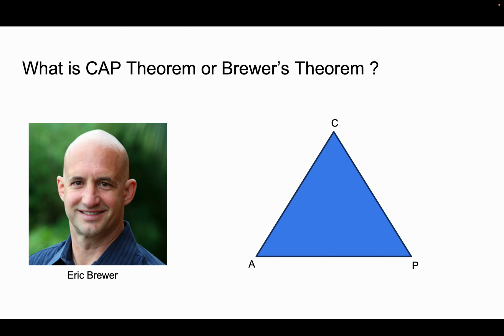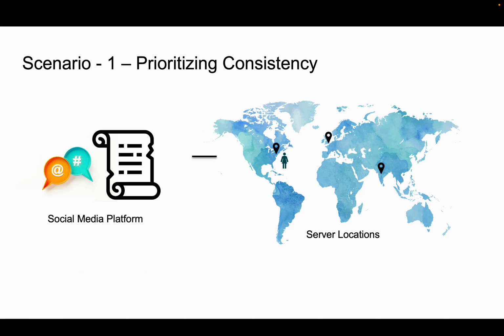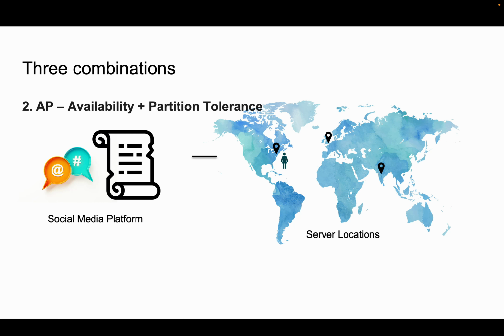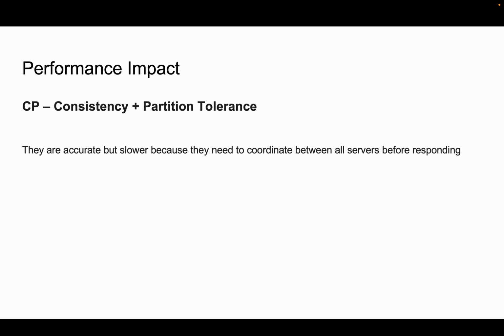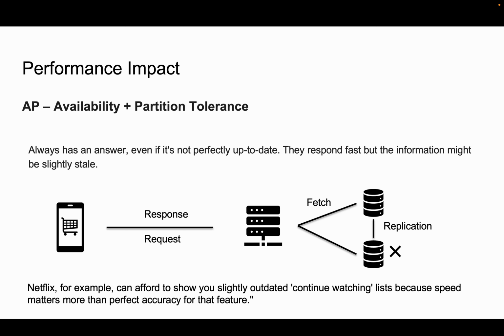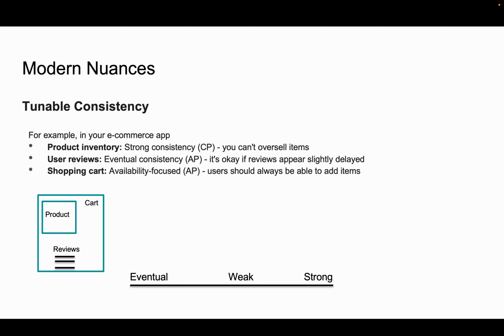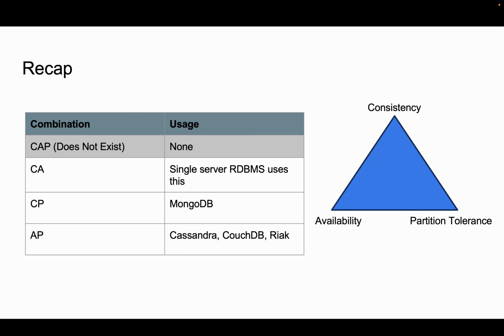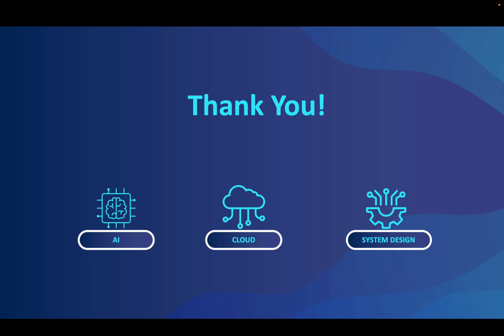CAP Theorem | Availability Vs Consistency | Distributed System Design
In this video, we break down the CAP Theorem — a foundational concept in distributed systems — using clear explanations and real-world examples. You’ll learn how to reason about Consistency, Availability, and Partition Tolerance, and why you can only fully achieve two out of the three in any distributed environment.

We’ll explore:
 • Each CAP property in detail
 • All possible trade-offs and combinations (CP, AP, CA)
 • Real-world systems and which CAP model they align with
 • How CAP choices affect system behavior, performance, and user experience

The video also provides a framework of critical questions to ask when designing a distributed system — helping you align technical trade-offs with your business goals and priorities.

Whether you’re an architect, engineer, or aspiring system designer, this video will equip you to make informed, high-impact design decisions.